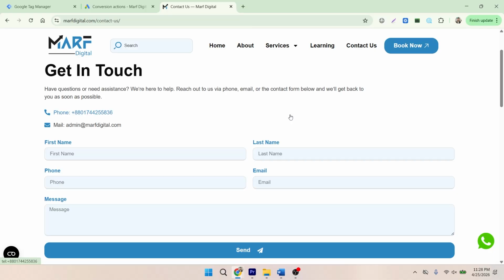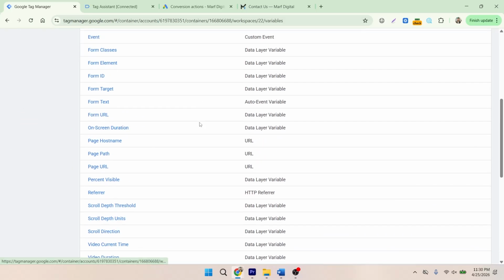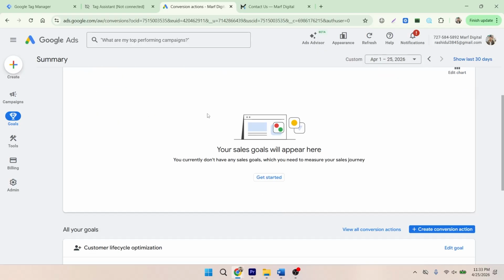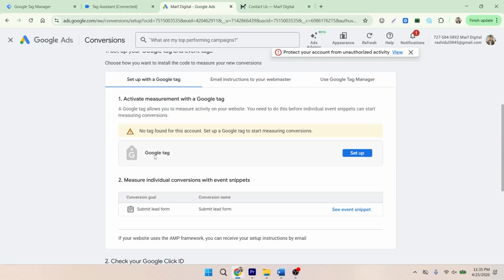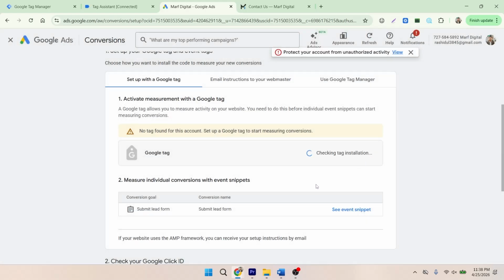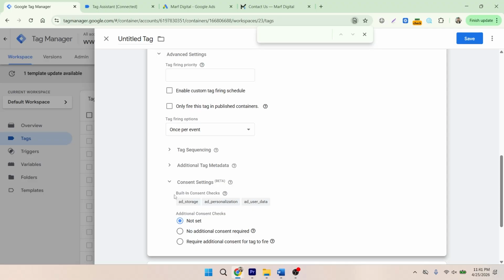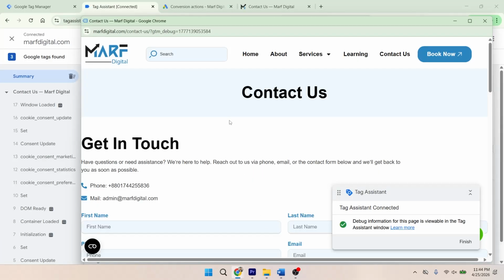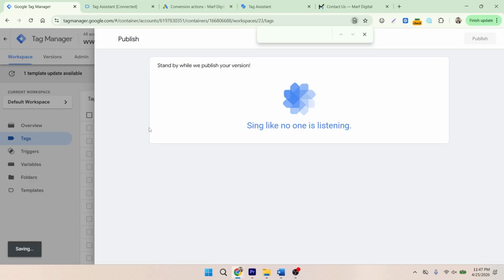How to Track Google Lead Form Submission Conversions Using GTM 2026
Learn google ads conversion tracking to accurately measure your lead forms. This tutorial shows you exactly how to capture data properly.

Setting up google ads conversion tracking correctly is essential for optimizing your campaigns. This guide is designed for marketers who need to track leads from google ads lead form submissions without relying on guesswork. I will walk you through the entire process, including how to debug your specific lead form to ensure every conversion is registered correctly.

By following this step-by-step method, you will be able to identify the unique triggers for your forms and ensure your conversion tracking tutorial setup is robust. We focus on practical application so you can start seeing accurate data in your dashboard immediately. This approach works for anyone using lead generation tracking to improve their campaign performance.

0:00 Setting Up Lead Tracking for Google Ads
1:03 Debugging Your Forms with Tag Manager
5:29 Configuring Conversion Actions in Google Ads
9:07 Implementing the Google Tag via GTM
12:16 Finalizing Conversion Tags and Linkers